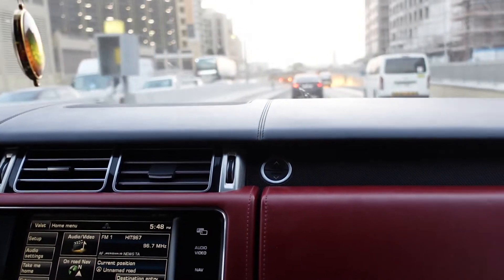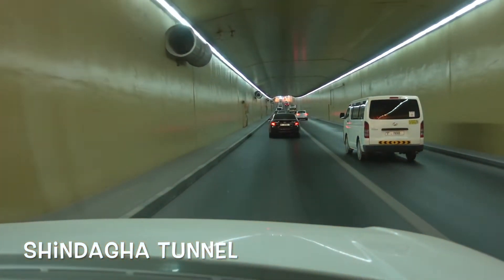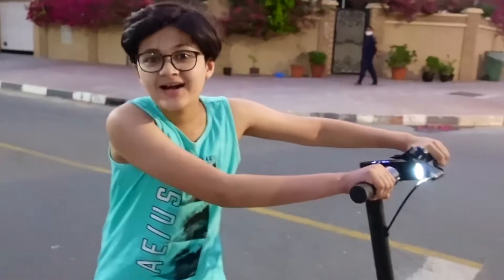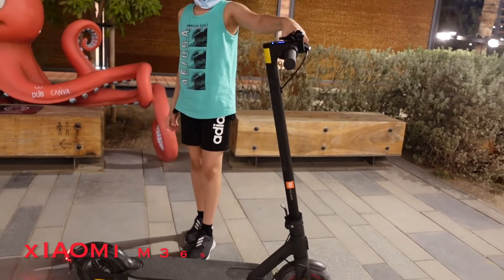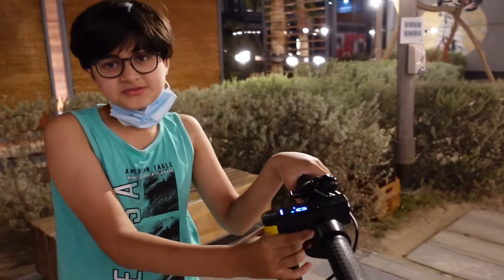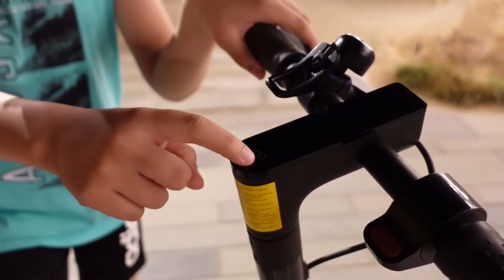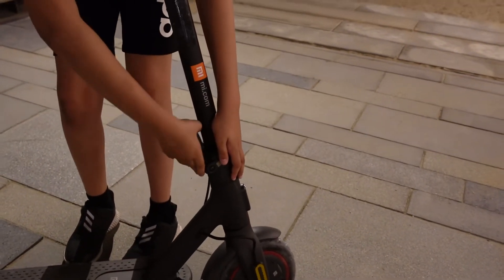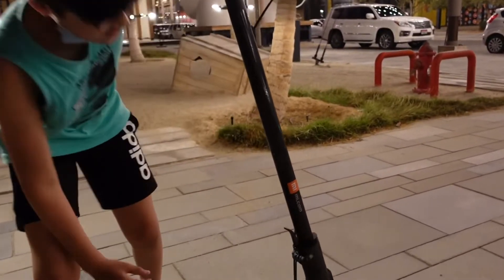Mi Scooter Review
Best electric scooter you can buy in 2020